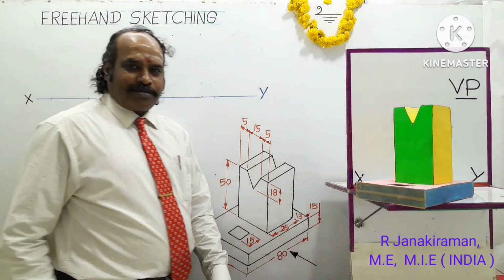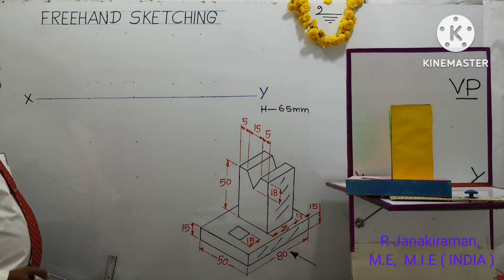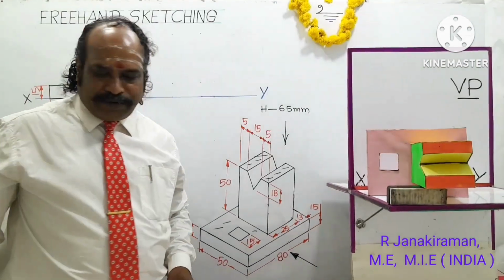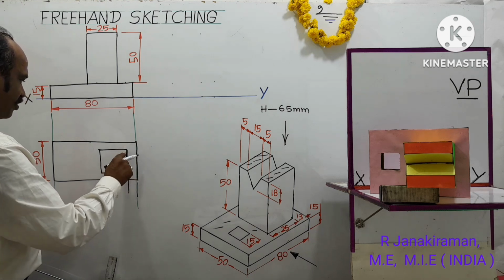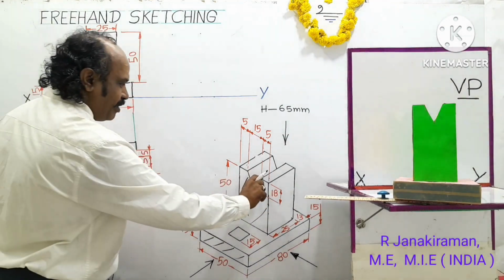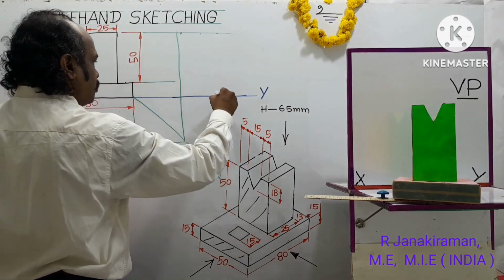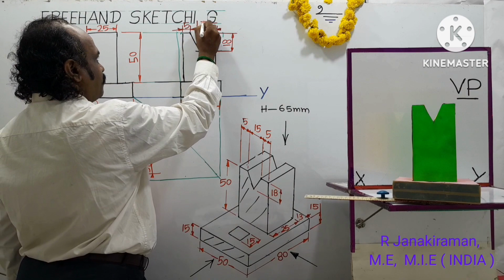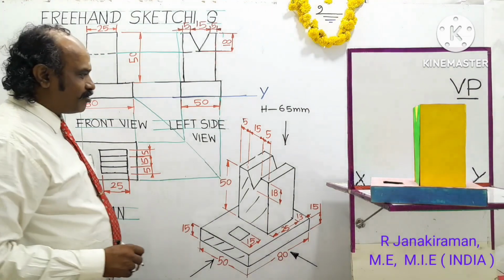FREEHAND SKETCHING | Engineering Graphics Subject